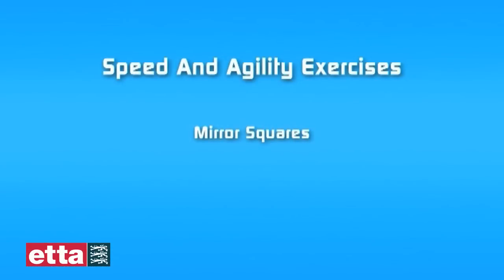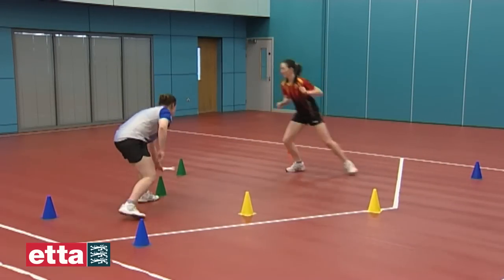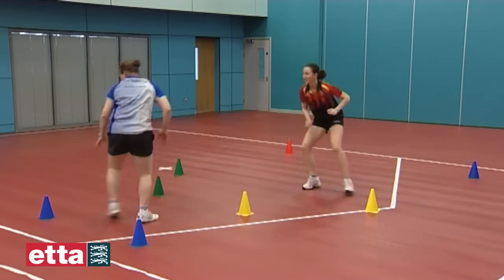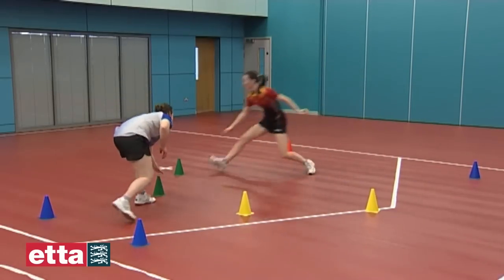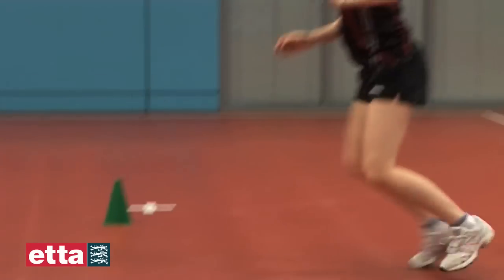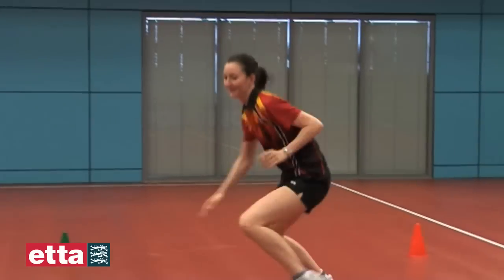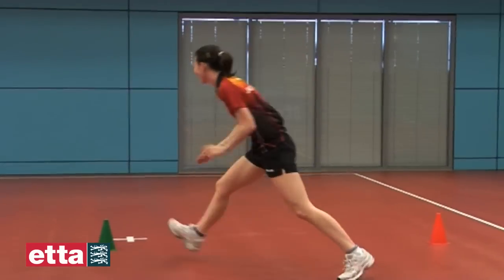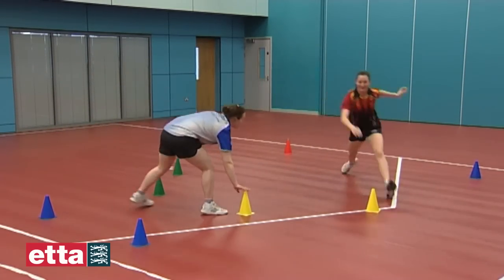Mirror Squares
Mirror Squares from the ETTA 'Advanced Table Tennis Techniques' DVD available for purchase